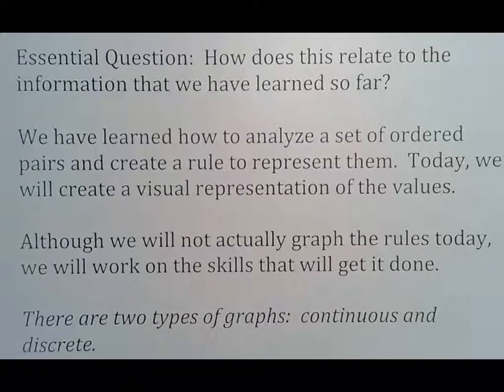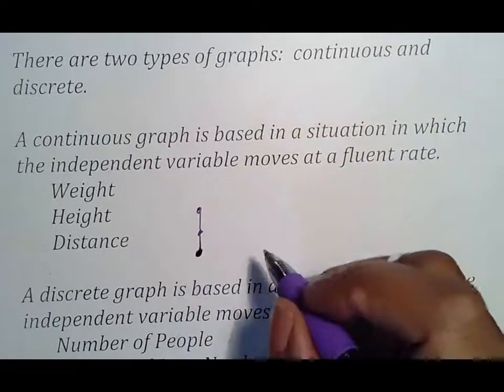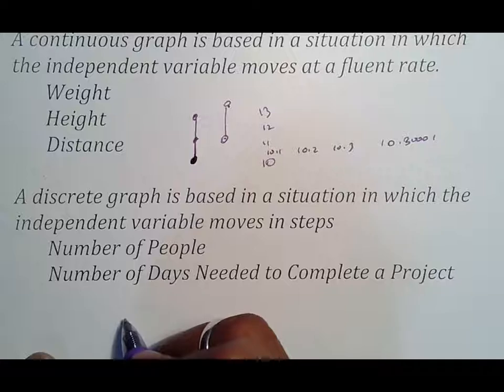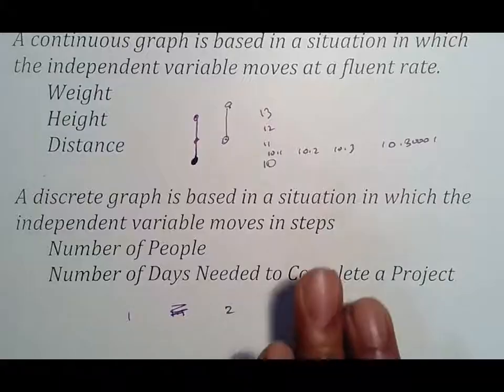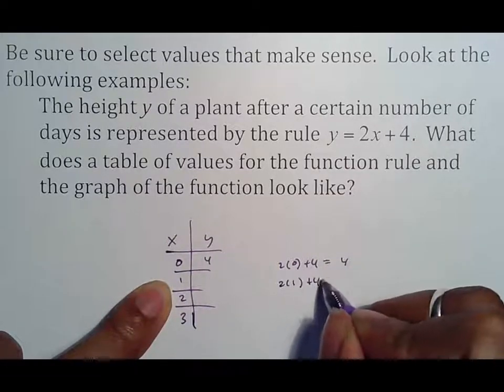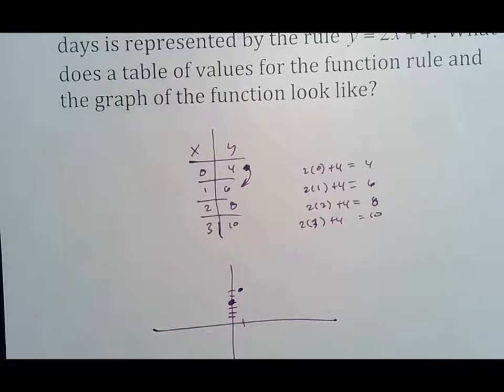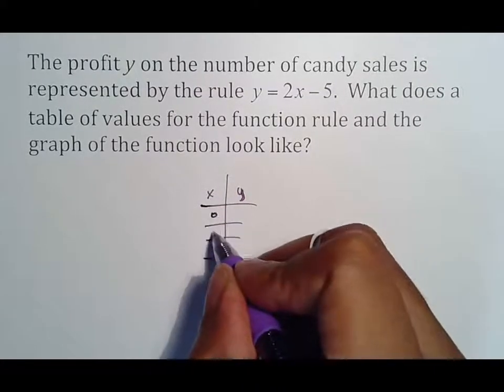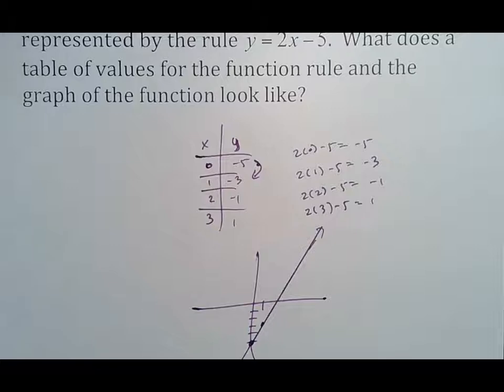135 Ch 4.4